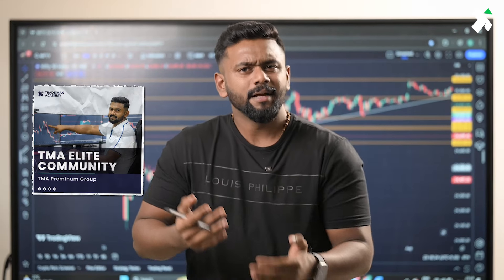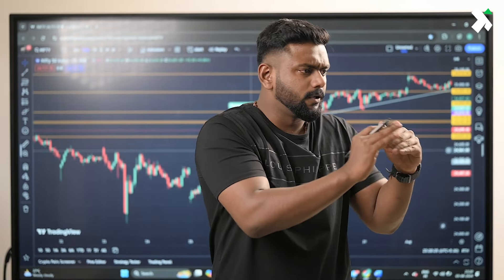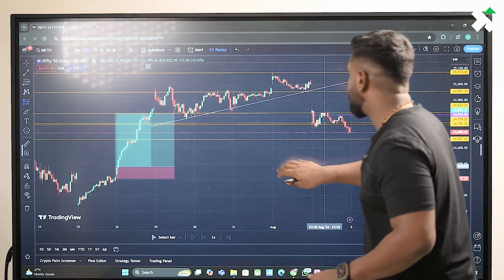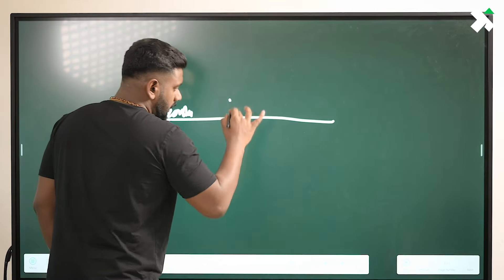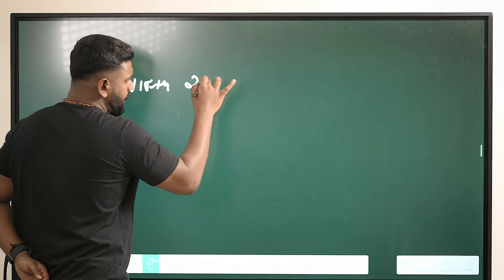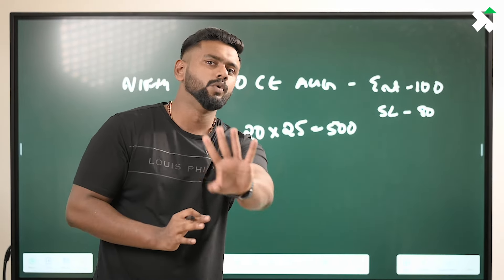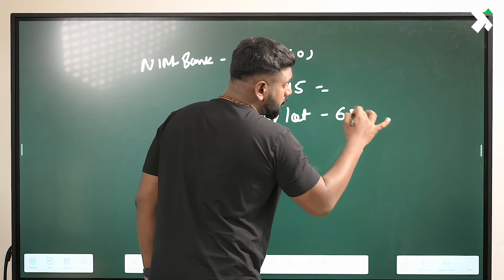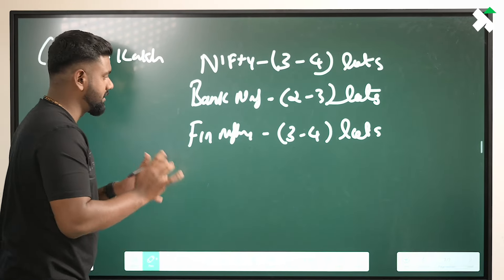ഇത് അറിയാതെ നിങ്ങൾ ട്രേഡ് ചെയ്തിട്ട് ഒരു കാര്യവും ഇല്ല | Risk Management And Position Sizing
📈 Opening a demat account with Dhan is a straightforward process. This tutorial will guide you through each step, from registration to account activation.

You'll learn to provide the necessary documentation, complete the KYC process, and start trading. By the end of this tutorial, you'll be ready to manage your investments efficiently with Dhan's user-friendly platform

Join us for an exciting live session of option trading where an unplanned trade leads to an impressive profit! Watch as we navigate real-time market conditions, make quick decisions, and demonstrate effective trading strategies. Whether you're a seasoned trader or just starting out, this video provides valuable insights into the fast-paced world of options trading.